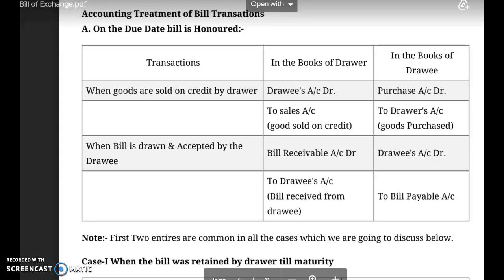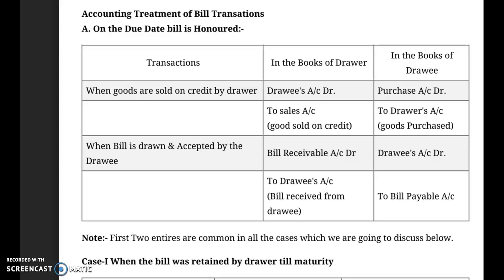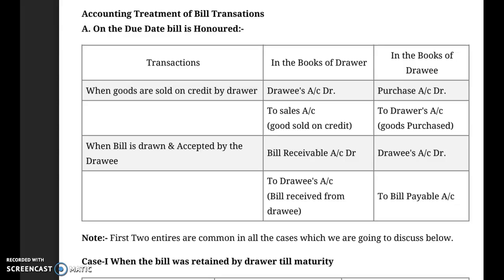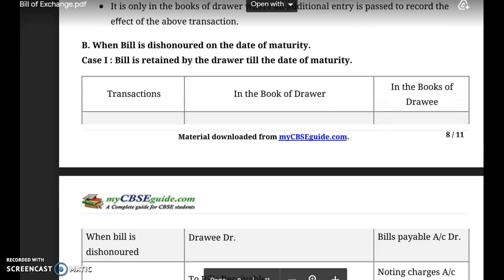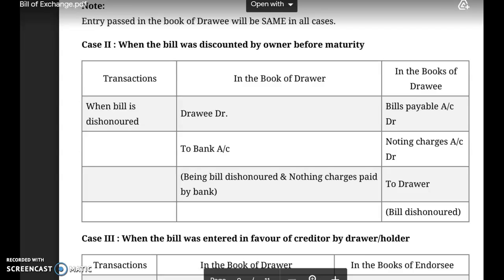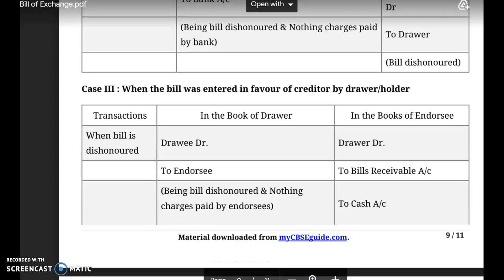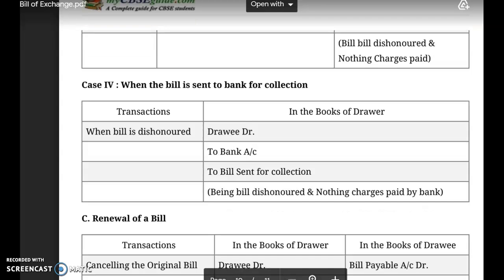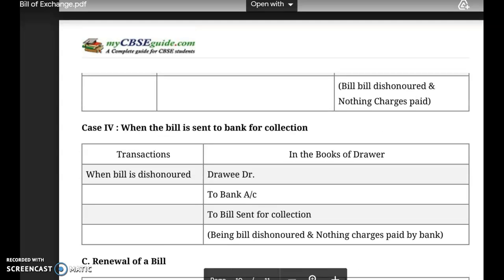Bills of Exchange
Dishonour of a Bills of Exchange